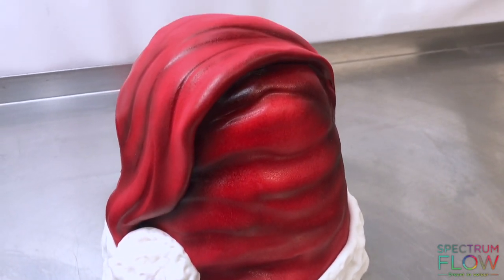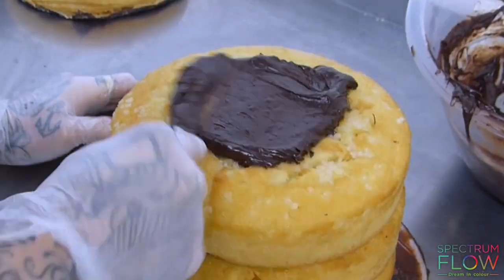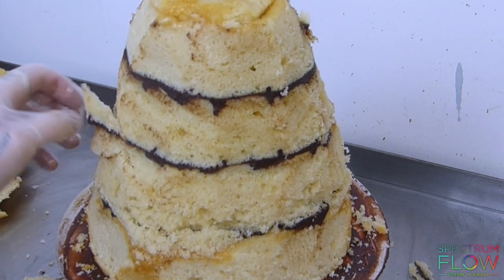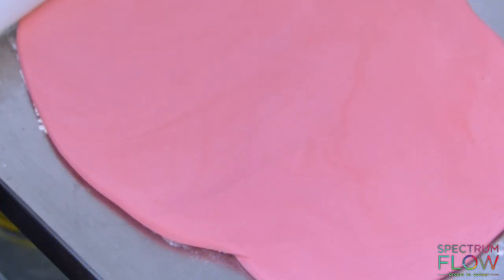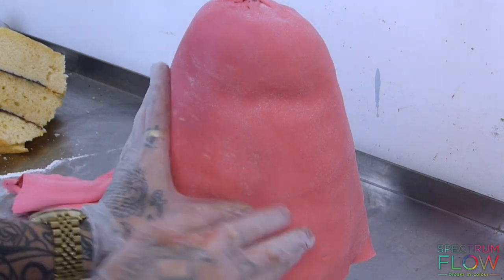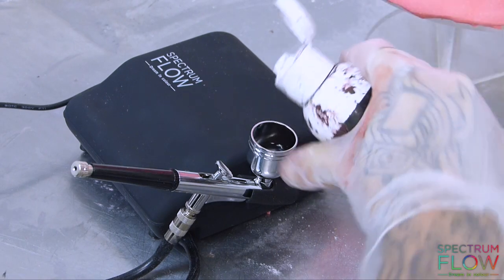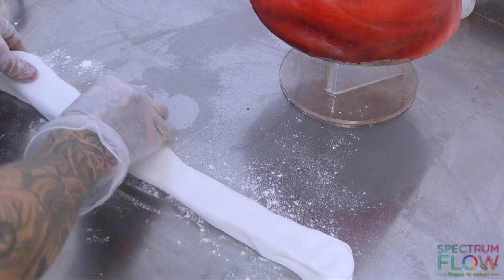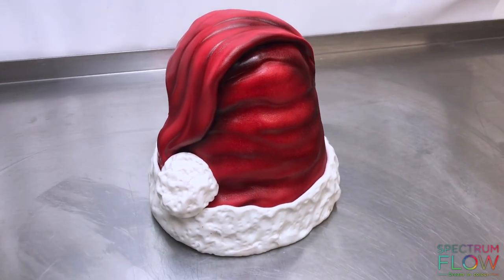Santa Hat Cake with Spectrum Flow | The BakeKing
Learn to make this super easy Santa Hat cake with this tutorial from The BakeKing. Shop Spectrum Flow and THE SUGAR PASTE